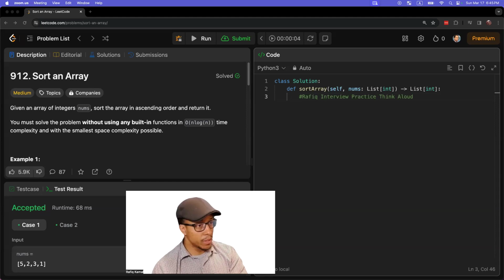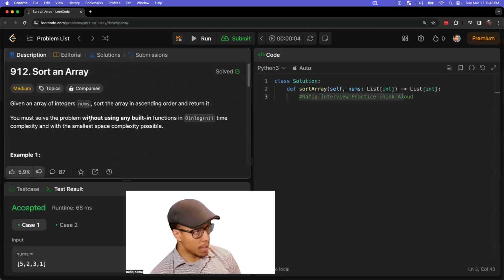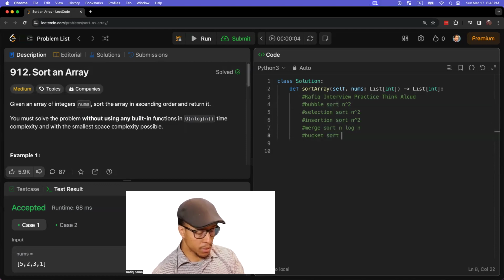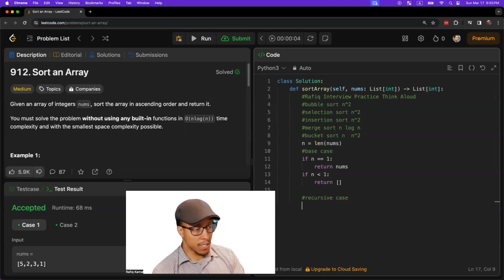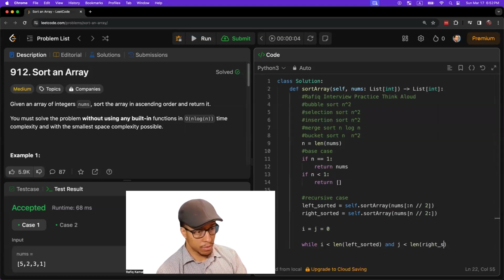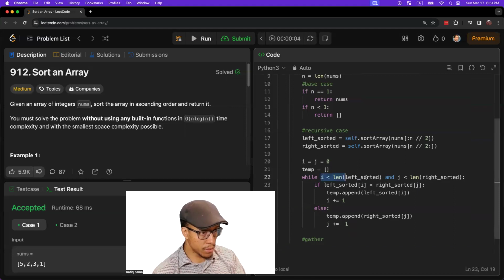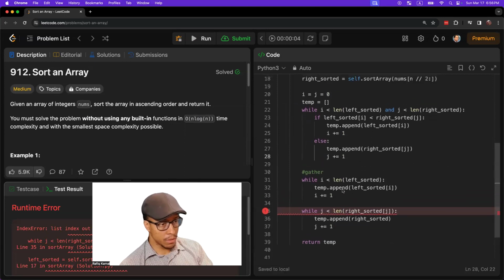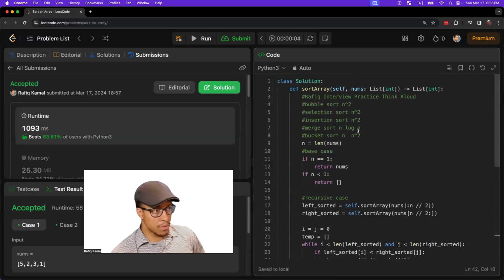Interview Practice Think Aloud Leetcode 912 Sort Array